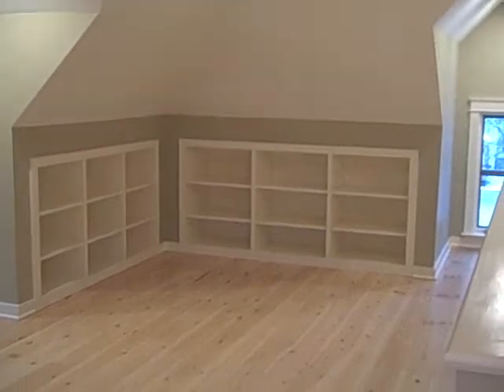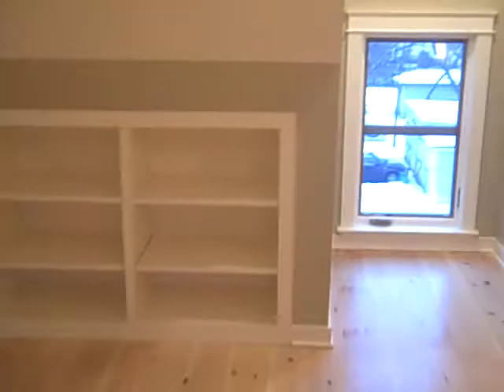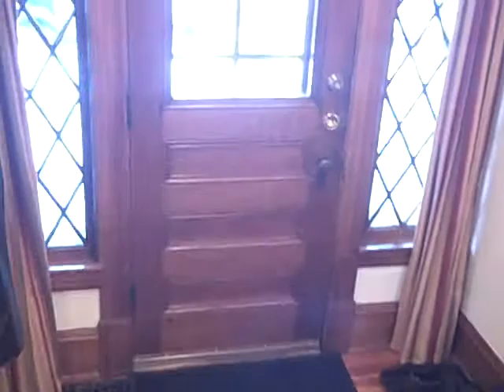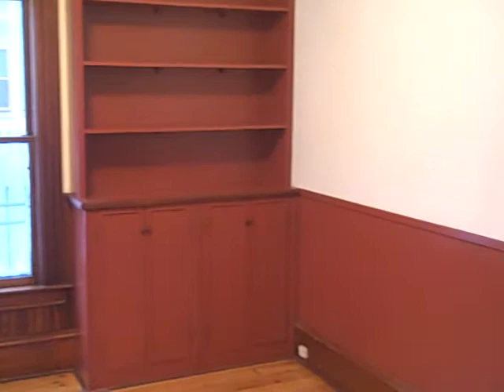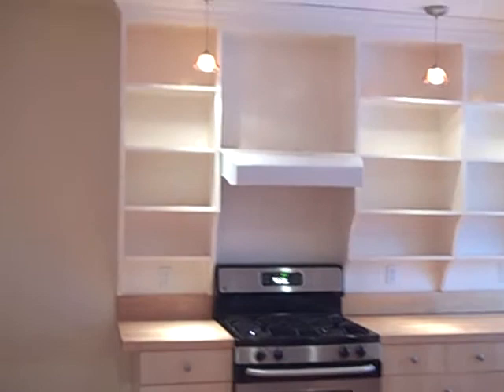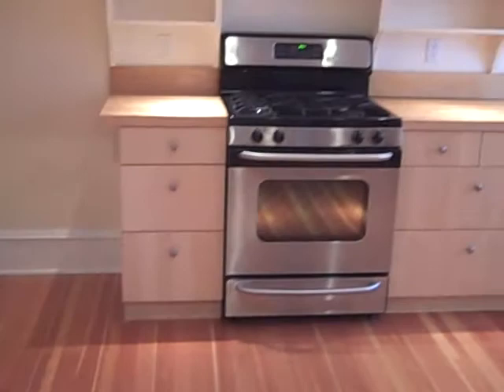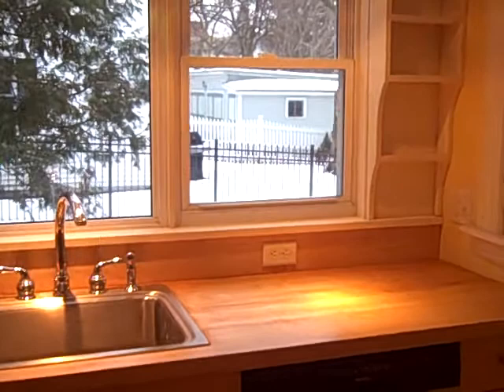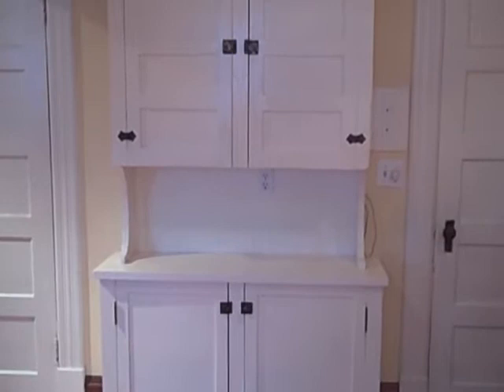SOLD! 83 Loomis Street, Burlington Vermont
3 bedroom and 2 1/2 bathroom home in the heart of Burlington, VT.   Close to UVM and Fletcher Allen.